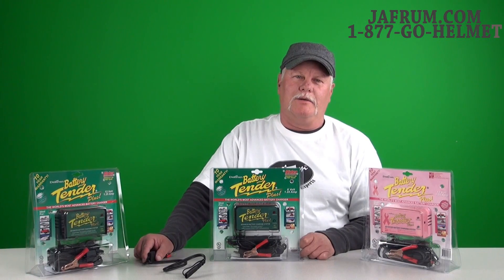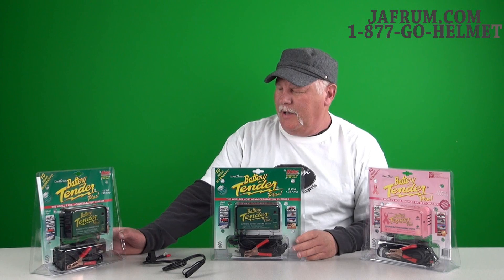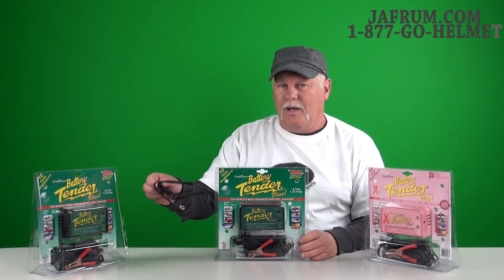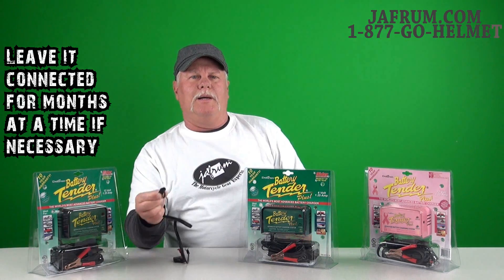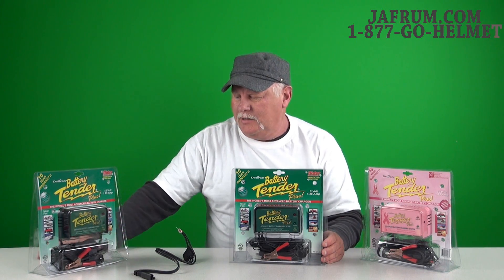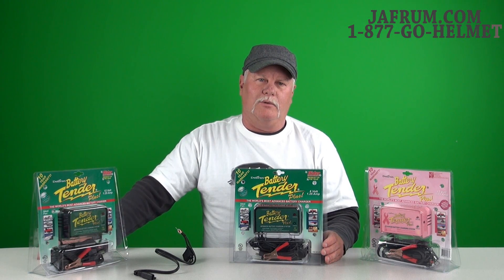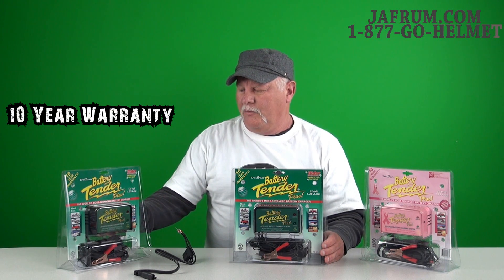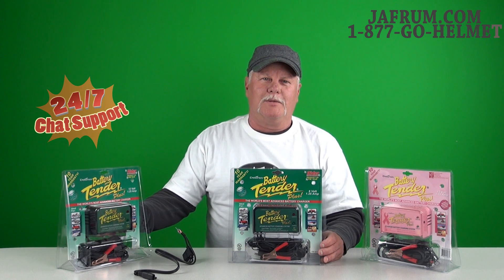Battery Tender Plus Review - Jafrum.com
Battery Tender Plus for Sale at Cheap Discount Prices on Jafrum.com .Buy

Be sure to check out our full selection of Battery Chargers on Jafrum.com

Battery Tender Plus 6 Volt Battery Charger

Features :

- Temperature compensated to ensure optimum charge voltage according to ambient temperature.
- Charger automatically switches to Float Mode when fully charged
- Battery Tender at 1.25 amps will charge as fast or faster than any 3 amp charger available.
- Reverse Polarity Protection to ensure user safety. Red & Green Lights Alternately Flash in this condition.
- Complete 4-step charging program (Initialization, Bulk Charge, Absorption Mode, Float Mode).
- Absolutely no danger of overheating or overcharging
- Leave it connected for months at a time if necessary
- Designed to charge AGM, sealed maintenance free, lead calcium and flooded batteries
- Manufacturer recommends checking battery fluid monthly
- 4-step charging (Initialization, bulk charge, absorption mode, float/maintenance)
- Spark Proof
- Temperature compensated
- Short circuit and reverse polarity protected
- 10-year manufacturer's warranty